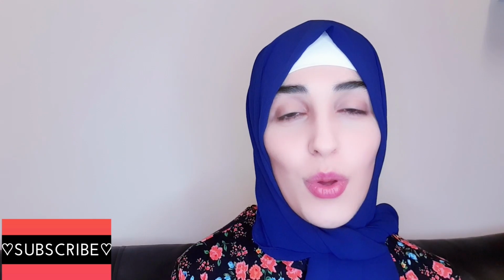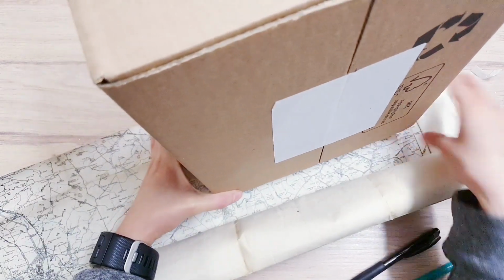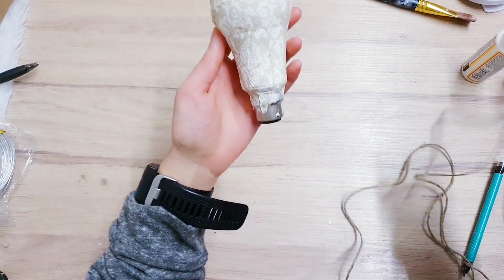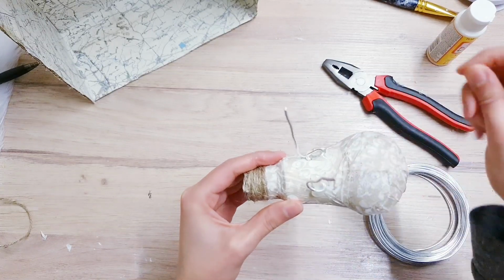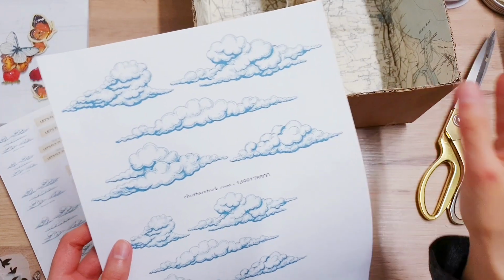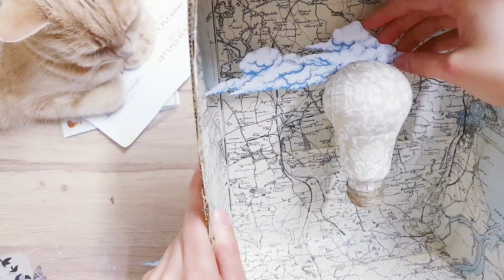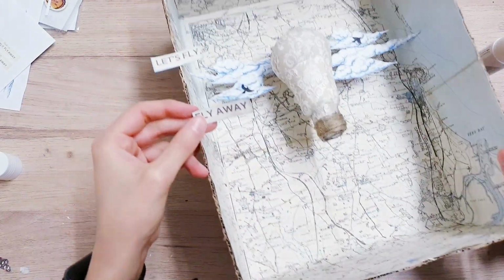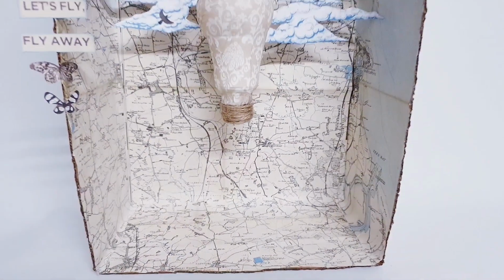🔴HOT AIR BALLOON DIORAMA, Vintage Mixed Media Art, Trash To Treasure, Light Bulb & Map Craft Ideas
Lets make the best of waste and get recycling with a DIY craft project! I love trash to treasure DIY flips / makeovers, you get to recycle while crafting! You don't need to spend on expensive decorations to get decorating! Today we will make use of an old box, maps (from the thrift store / charity shop) and a broken light bulb to create a vintage hot air balloon diorama / shadow box. This is also a mixed media art project, and I also do some decoupage in this tutorial. I hope you enjoy this craft idea to decorate your room / home /desk with, they're also great to make and sell, and make beautiful unique handmade gifts.

Time Stamps:
00:00 poetic themed intro
00:08 video intro
00:22 start of DIY
07:56 finish DIY & outro

Stock footage provided by Vimeo.com